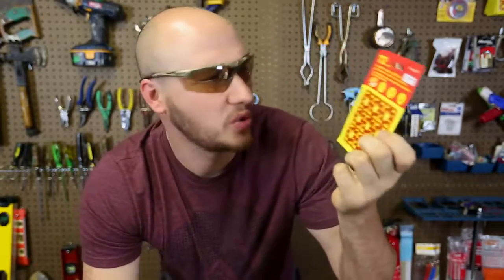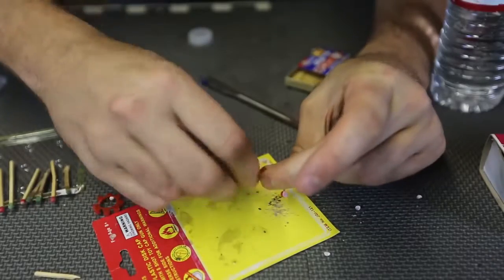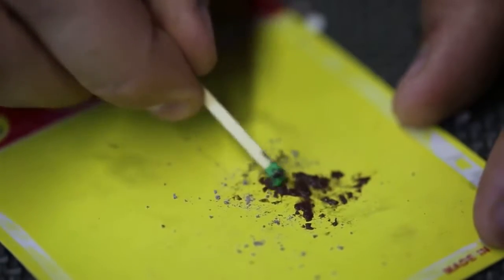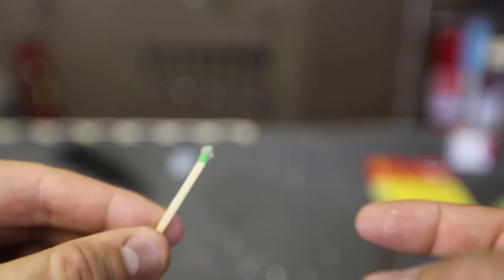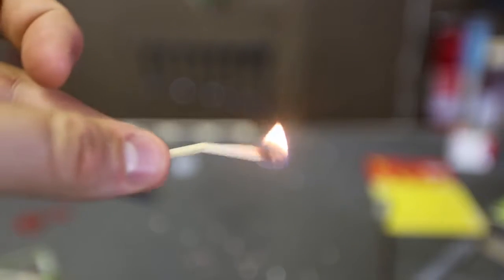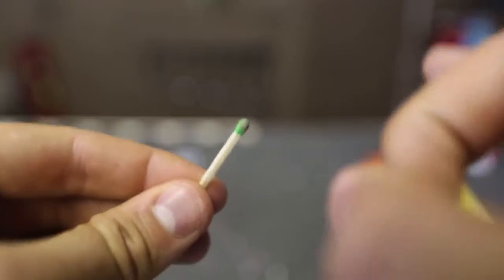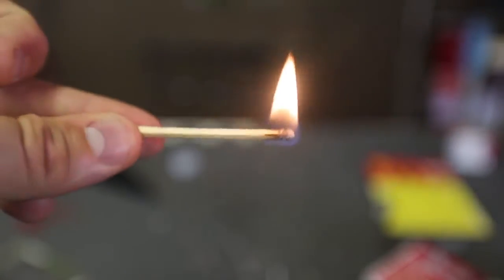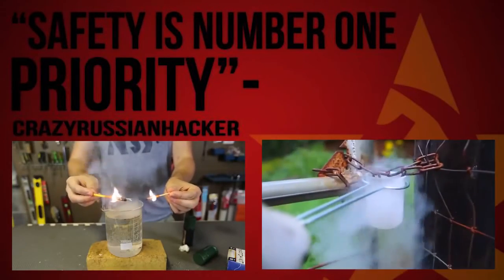How to Make Strike Anywhere Matches - Test